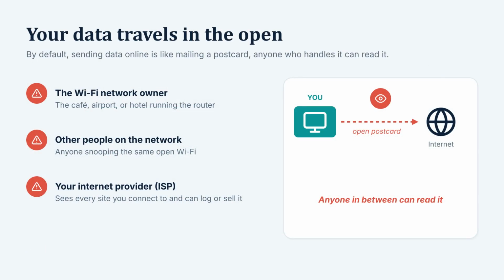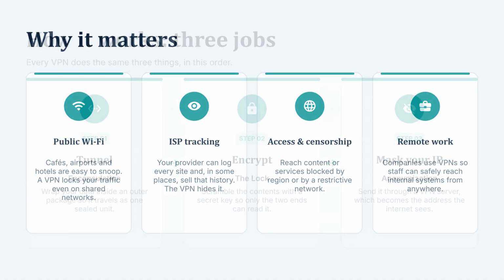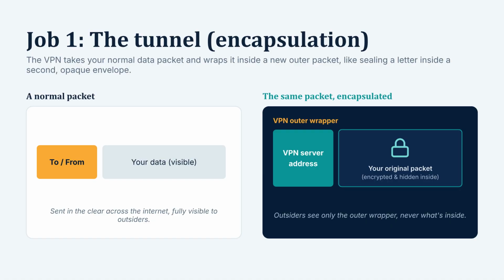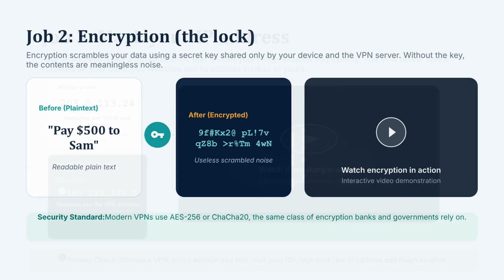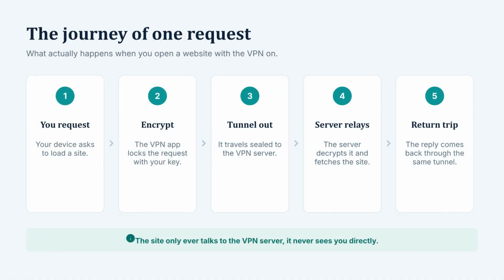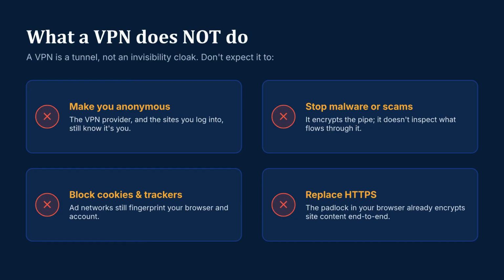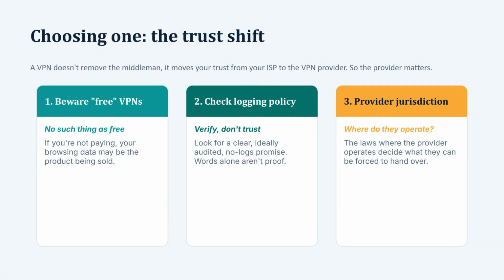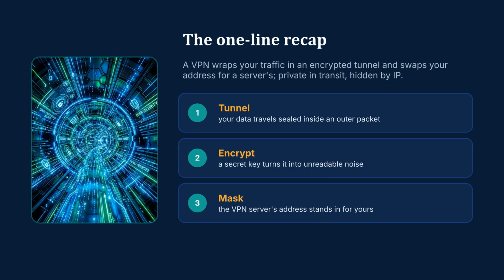Your VPN Isn't Protecting What You Think It Is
A VPN promises privacy but what is it actually doing to your internet traffic? This is the clear, visual explanation.

We break a VPN down into three simple jobs. tunnel, encrypt, and mask your IP, then follow a single request on its journey, compare the top protocols, and bust the myths about what a VPN can't protect.